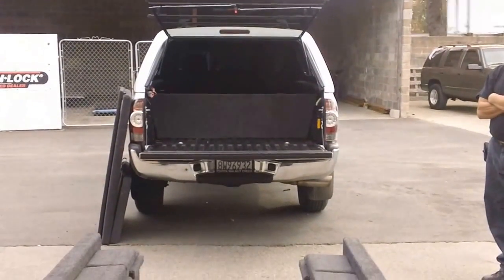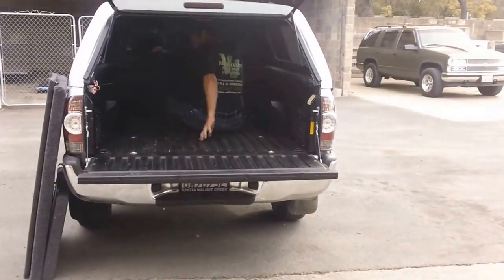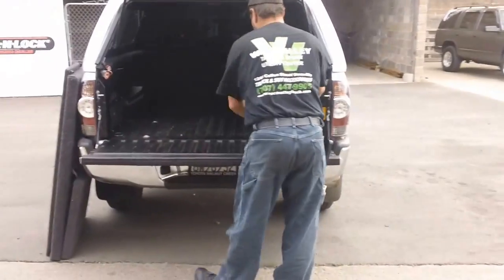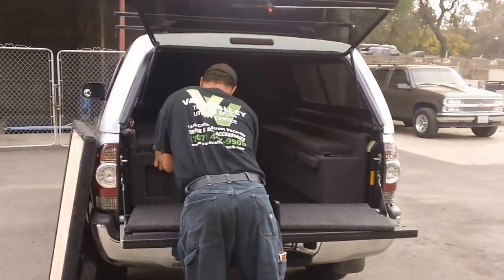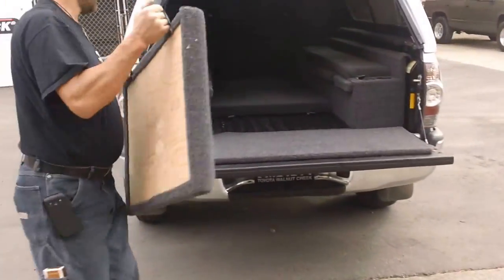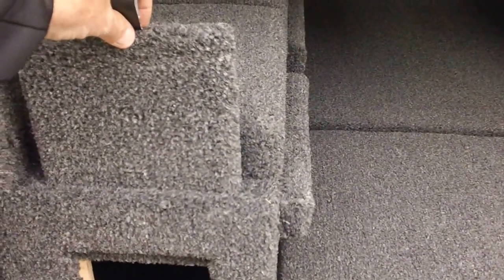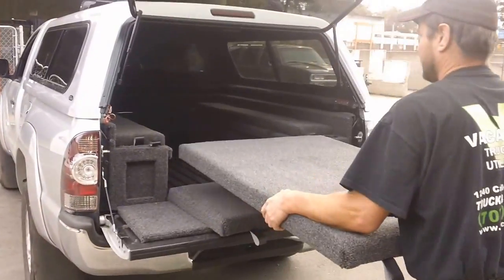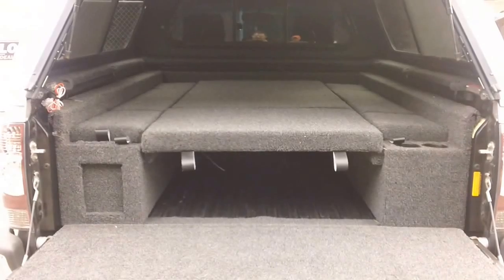Easy Installation For "Old School" Carpet Kit For Pickups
Kevin, owner of Vaca Valley Truck & SUV shows us the "old school" carpet kit that was very popular in the 1970s and has become popular again for a new generation of pickup truck owners. In this video, with the help of Doug, Kevin talks us through the incredibly simple installation of the carpet kit package and then also converting it into a sleeping area. There are so many useful features that it is easy to see how these were popular and in the last couple of years, Vaca Valley Truck & SUV has sold quite a number of these carpet kits. In fact, they can ship all across the country.